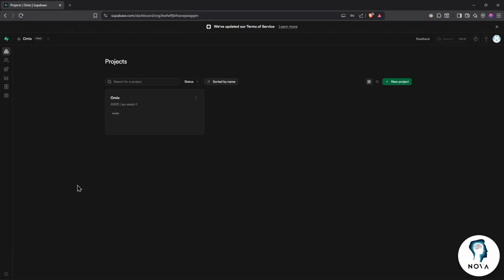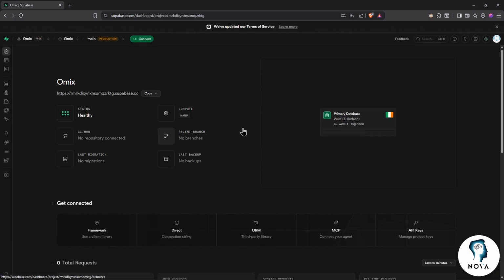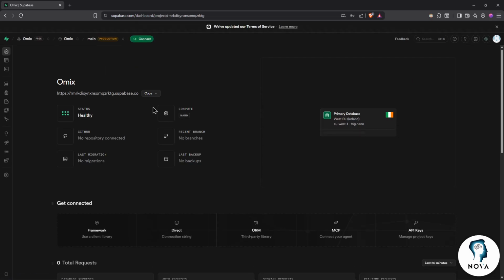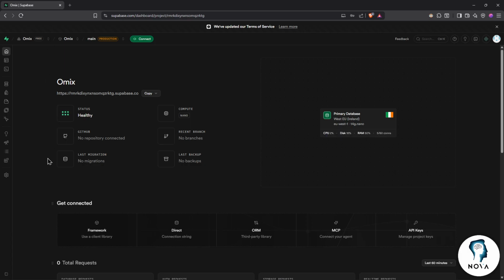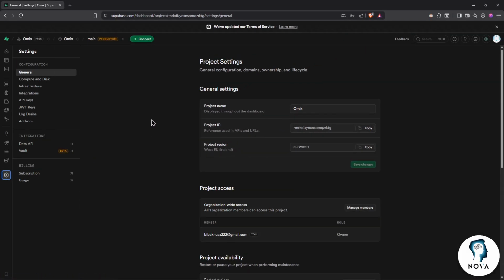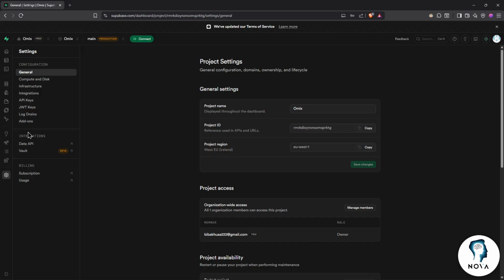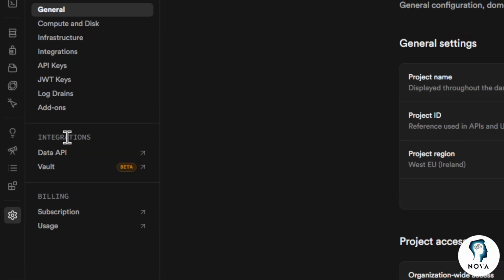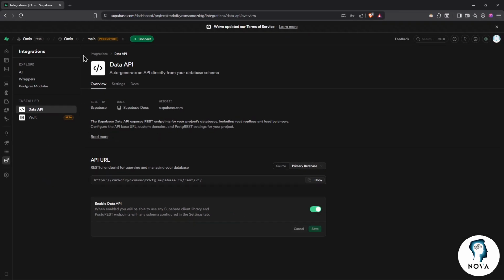How to Get Project URL in Supabase - Step by Step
How to get project URL in Supabase and find your Supabase project API URL quickly. Learn how to get Supabase project URL, access project settings, copy API endpoint, and use it in your app. This video also covers Supabase setup issues, missing URL problems, and fixes if project URL is not showing.